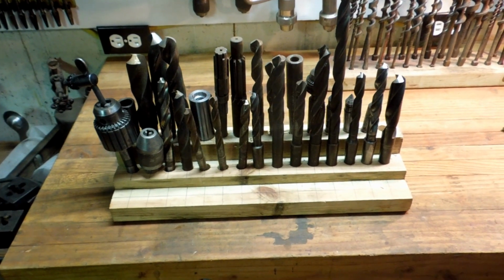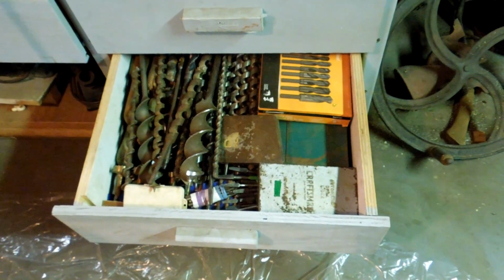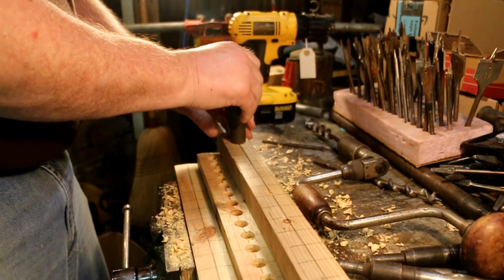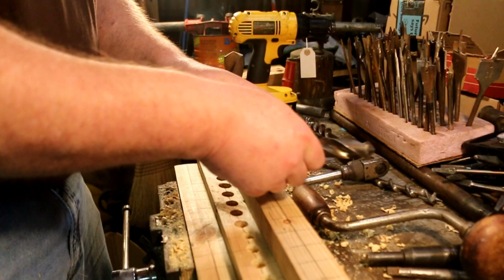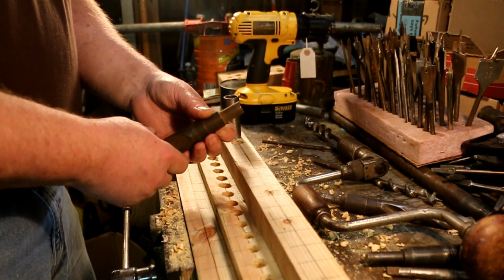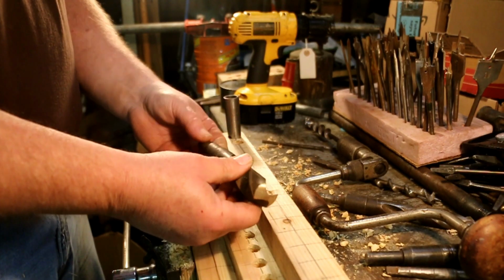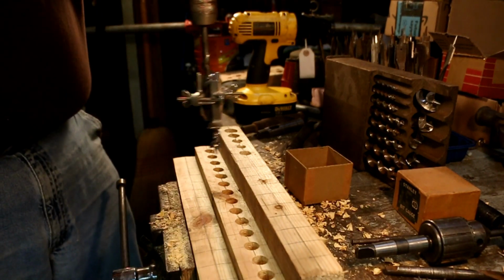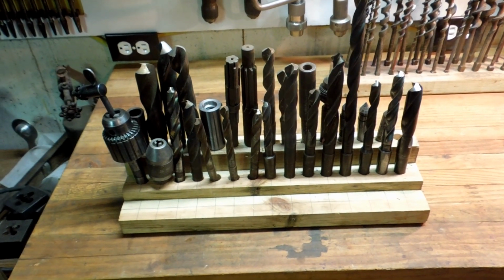Drill Rack For The South Bend Lathe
Published 11/15/21
The big drills had been laying in a drawer for a number of years. Every time I needed one I had to dig through the stacks of bits.
No more.    👍😁 😎

00:00 Intro
00:12 End Result
00:32 Drilling Pockets
12:37 Setting Depth Stop
17:01 Outro

Drill Rack For The South Bend Lathe, South Bend 9C, workshop organization, shop organizer,